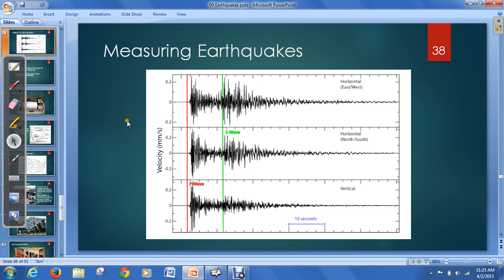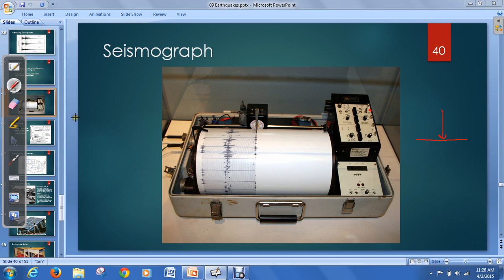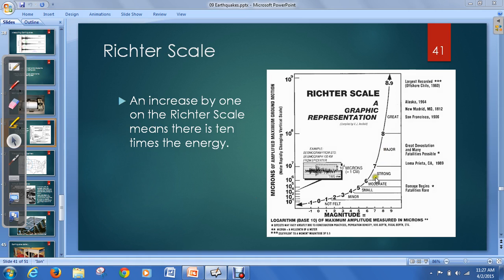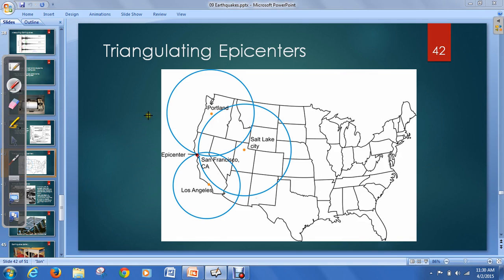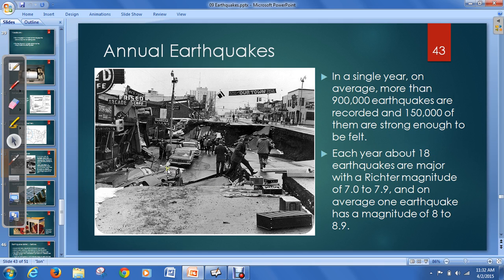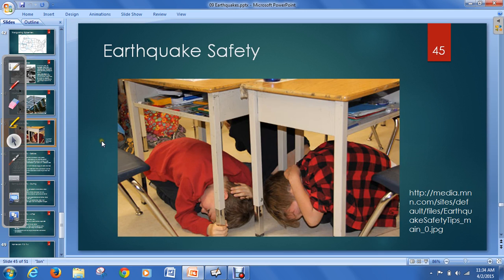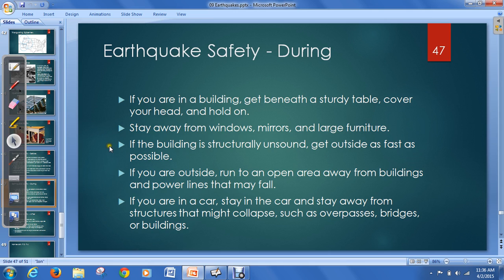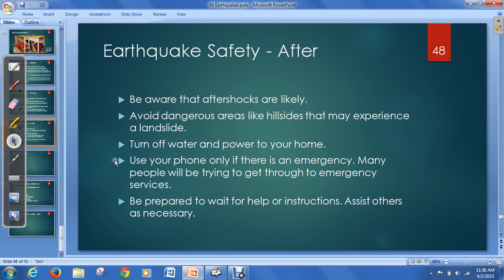Earthquakes Week 3